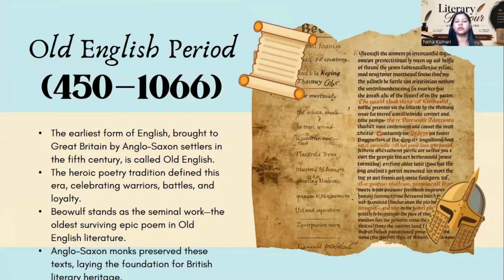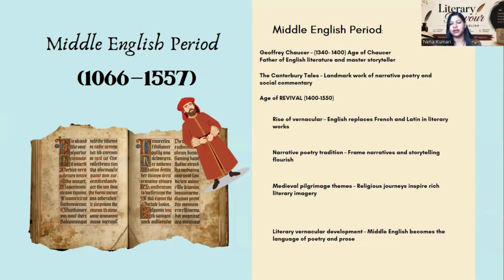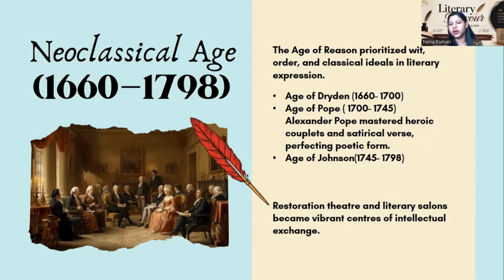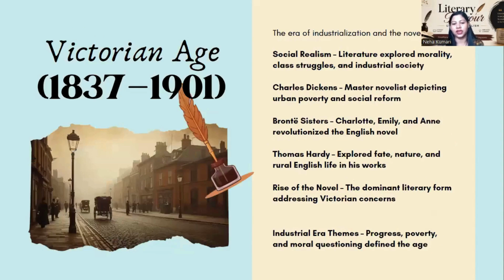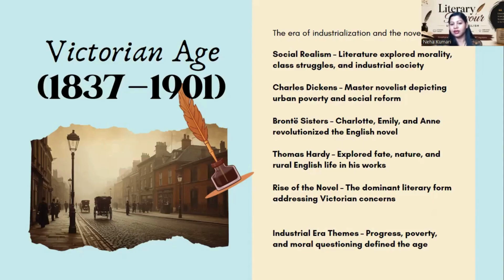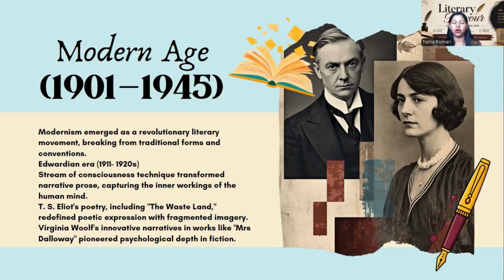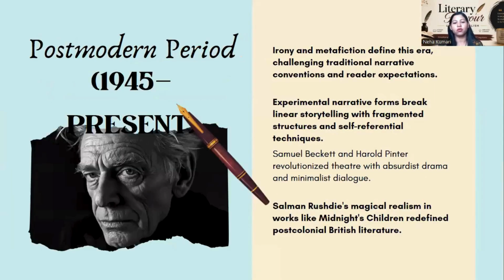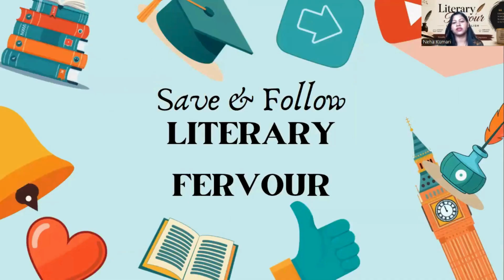History of English Literature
UGC NET English | Chronology of English Literature | Complete Literary Timeline | Class 1 | Literary History